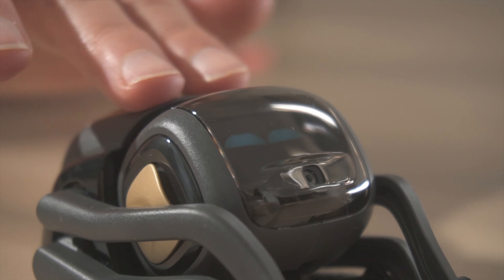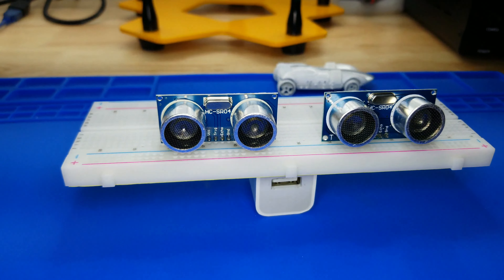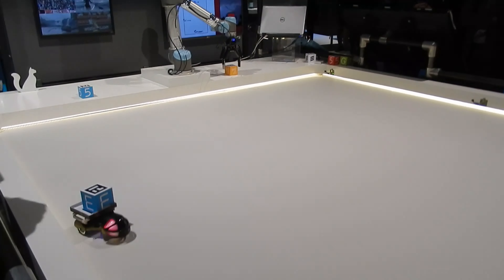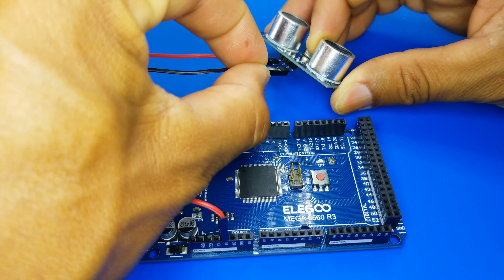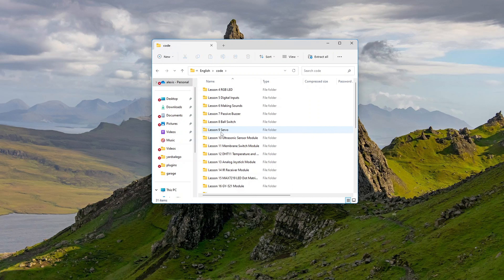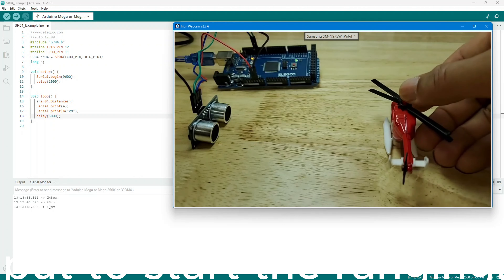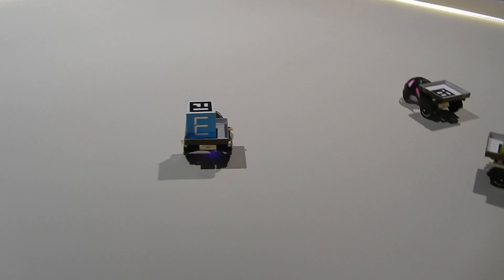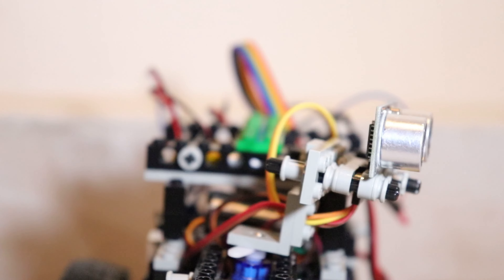Arduino Elegoo MEGA 2560 lesson 10 Ultrasonic Sensor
Elegoo 2560 kit : /

Welcome to another exciting lesson in our Arduino Elegoo MEGA 2560 series! In this tutorial, we're going to dive into the wonderful world of ultrasonic sensors and learn how to create an engaging obstacle course game. Whether you're an Arduino enthusiast looking to expand your knowledge or a beginner eager to get started, this lesson has something for everyone.

**Lesson Highlights**:

🤖 **Ultrasonic Sensors**: We'll introduce you to the versatile HC-SR04 ultrasonic sensor, which provides precise distance measurements. This sensor is a fantastic addition to your Arduino toolkit.

🔌 **MEGA 2560 Board**: If you're new to the Elegoo MEGA 2560 board, don't worry! We'll guide you through the basics, making this lesson suitable for both beginners and experienced users.

🎮 **Obstacle Course Game**: What's more exciting than turning your Arduino into a game controller? We'll show you how to create an obstacle course game where you control the game with the ultrasonic sensor.

🚧 **Hands-On Project**: It's not just theory. We'll provide step-by-step instructions, wiring diagrams, and code examples to help you build your obstacle course game from scratch.

🤔 **Why Ultrasonic Sensors?**: Understand the real-world applications of ultrasonic sensors, from obstacle detection in robotics to smart home automation.

🧐 **In-Depth Learning**: We won't just scratch the surface. You'll gain a deep understanding of how ultrasonic sensors work, how to interface them with your Arduino board, and how to interpret the data they provide.

🔗 **Useful Resources**: We'll link you to essential resources like the HC-SR04 library, so you can get started without a hitch.

🎯 **Learn & Have Fun**: Most importantly, we'll emphasize that learning electronics and programming can be incredibly fun. Our obstacle course game is proof of that!

**Who Can Benefit?**:

- **Beginners**: If you're new to Arduino, this lesson is a fantastic starting point. We'll guide you through every step.

- **Intermediate Users**: If you've dabbled with Arduino but want to take your skills to the next level, you'll love this lesson.

- **Tech Enthusiasts**: Even if you're not an Arduino aficionado, but just curious about how cool technology works, this lesson offers great insights.

**Join Us!**:

So, if you're ready to embark on an Arduino adventure, click that play button and let's master ultrasonic sensors together. By the end of this lesson, you'll not only understand how to use the HC-SR04 sensor but also have a fun obstacle course game to show for it.

Learning electronics can be a blast, and we're here to make it even more thrilling.